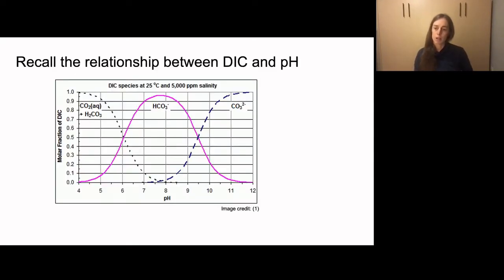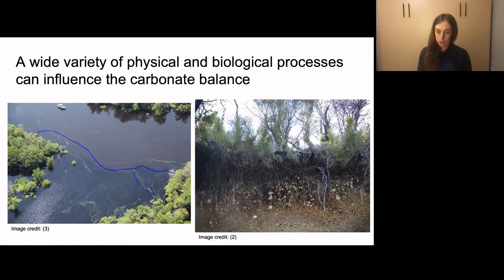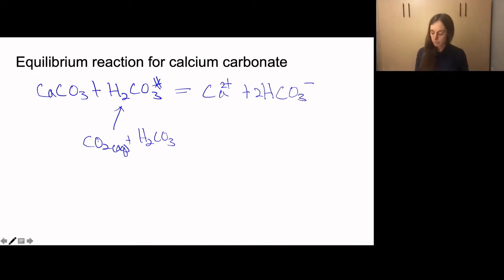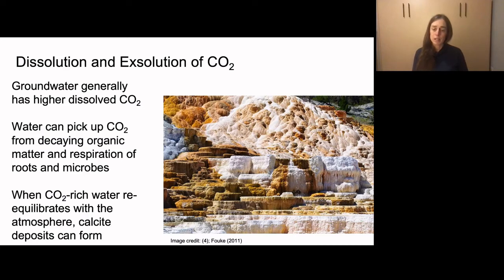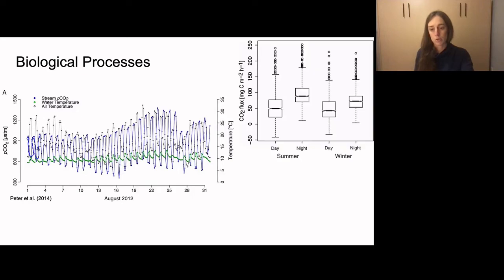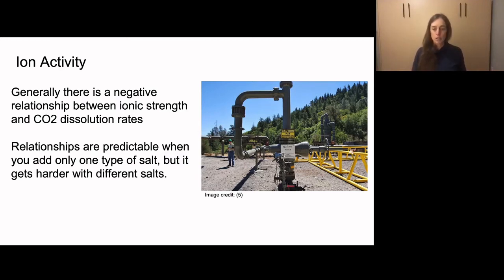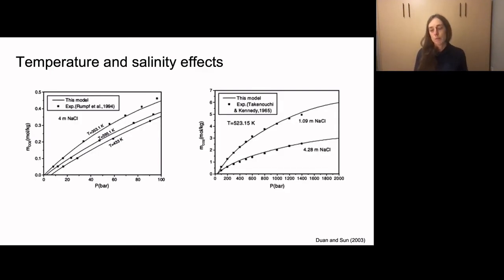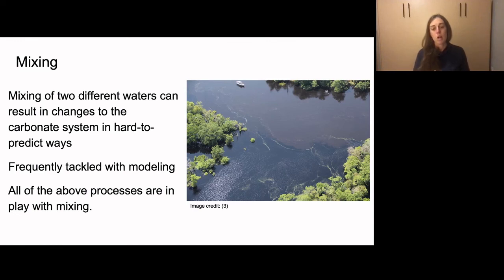environmental effects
Outline:
1. Dissolution/Exsolution of CO2
2. Biological Processes
3. Ion activity
4. Temperature
5. Mixing

Lesson Objectives:
At the end of this section, students will be able to state how four different environmental drivers shift the balance of carbonate species in a system.